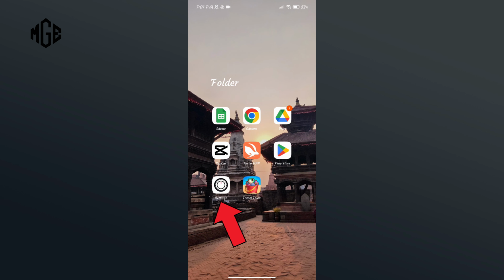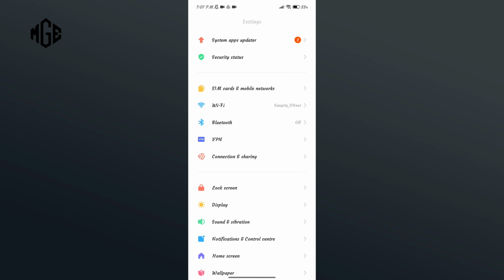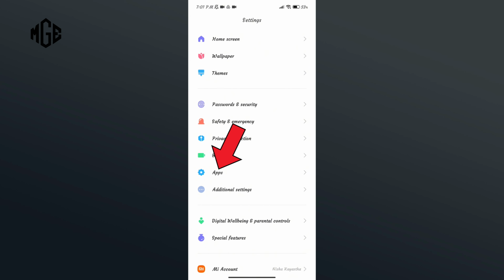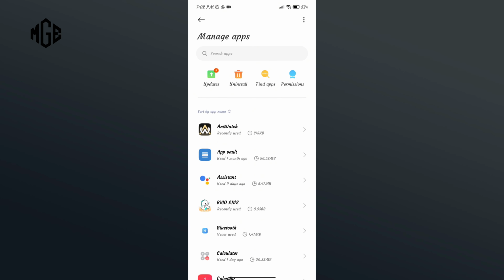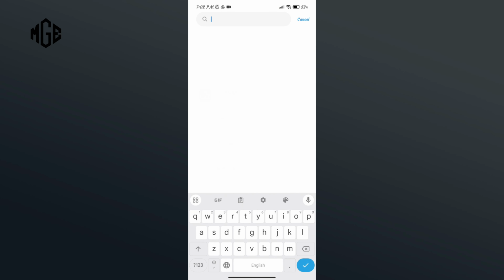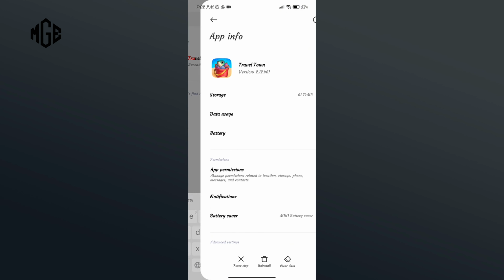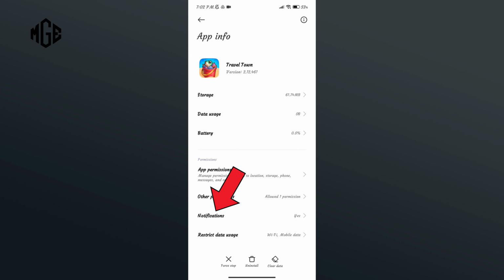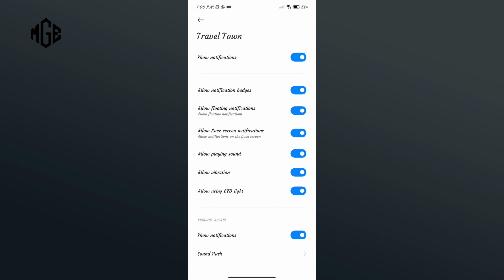How to Turn Off Notification of Travel Town? 2024 (Quick & Easy) | Travel Town Game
Keep distractions at bay during your virtual adventures with our guide on "How to Turn Off Notifications of Travel Town." Follow these straightforward steps to customize your notification settings and enjoy uninterrupted time. Whether you're seeking a more immersive experience or need a break from alerts, this tutorial will help you tailor your environment according to your preferences. Stay focused and dive deep into the world of Travel Town!